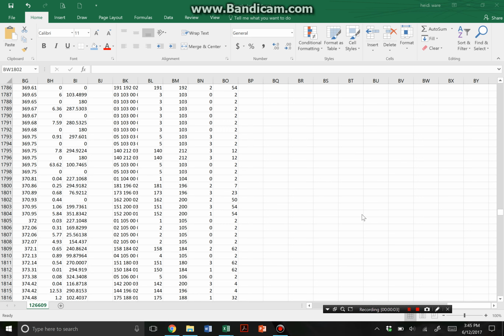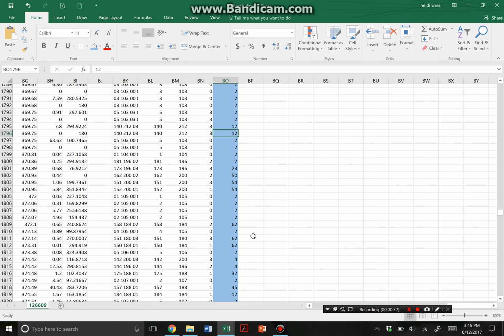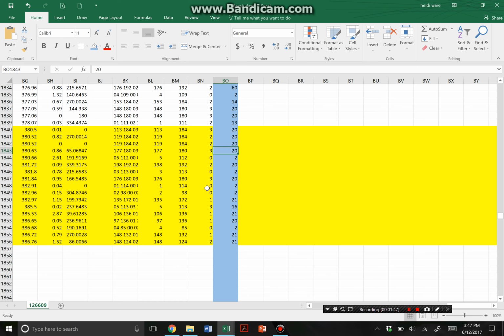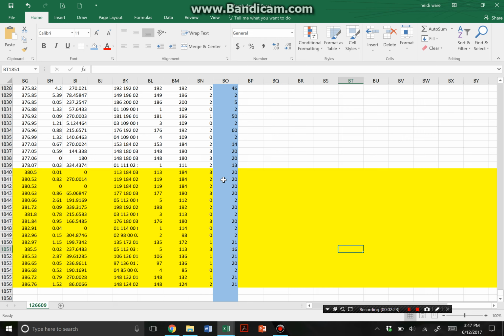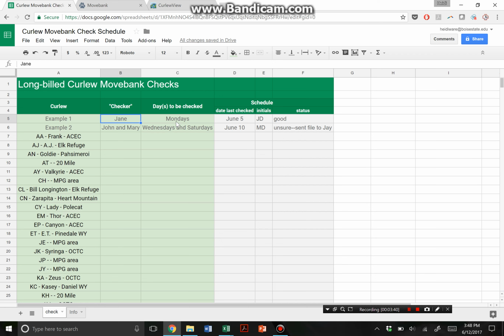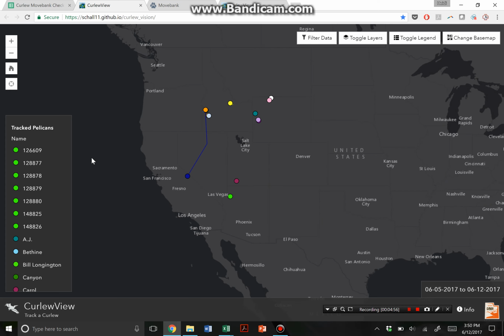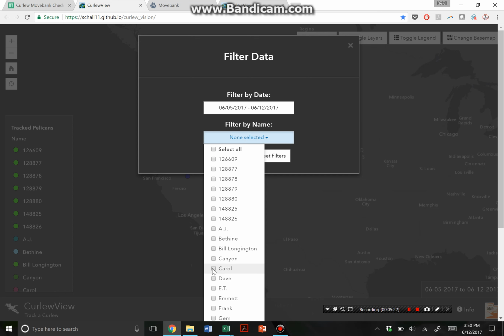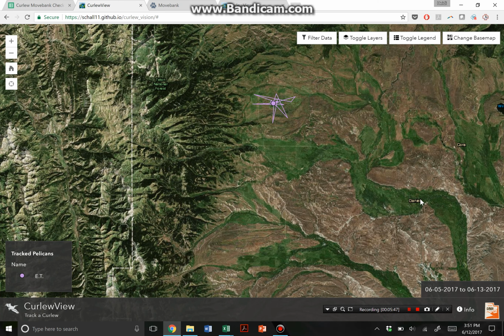Curlew Checkers instructional video 2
For the "curlew checker" volunteer team. What "bad" data looks like

This describes the process of inspecting the Intermountain Bird Observatory's Long-billed Curlew data for problems that may indicate the transmitter is down.